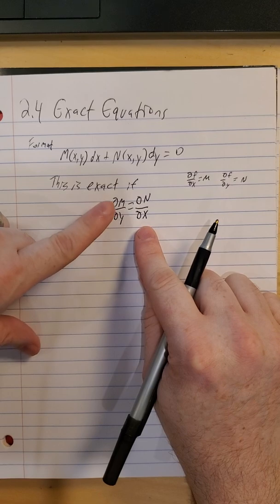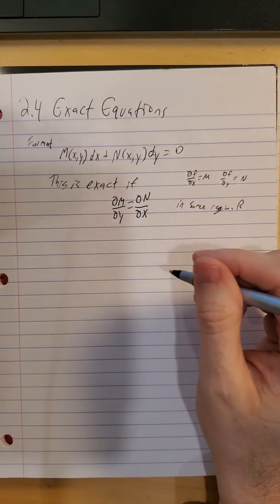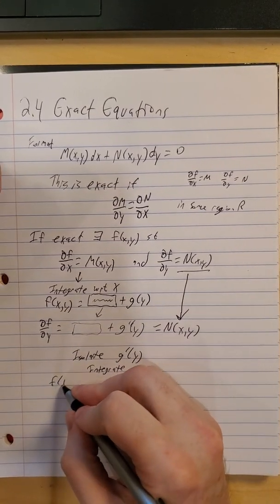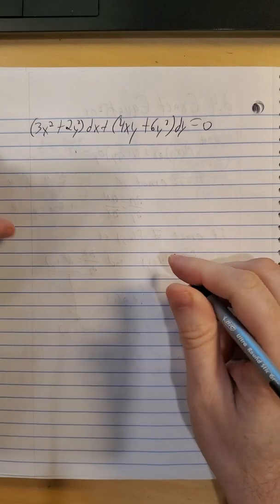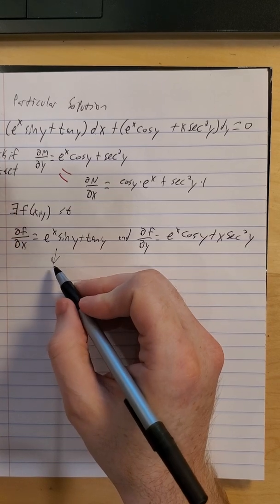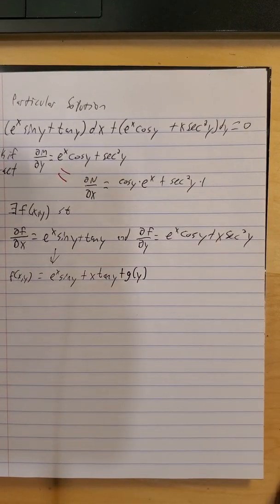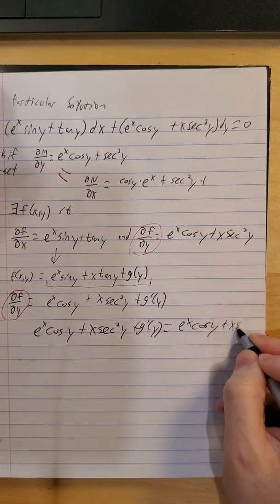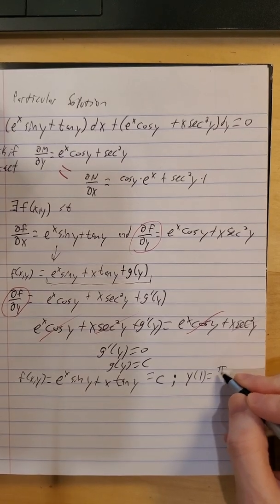MTH205 SECTION 2.4